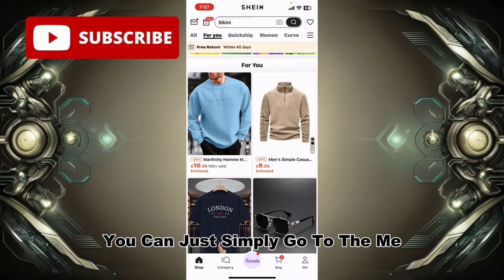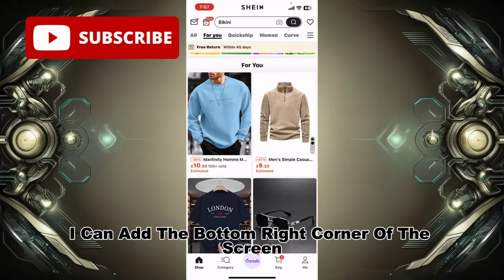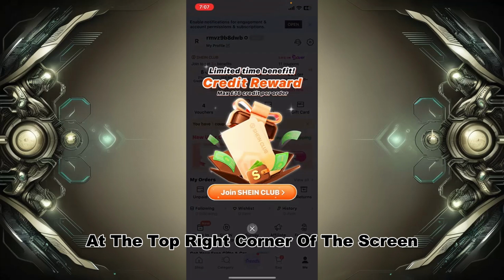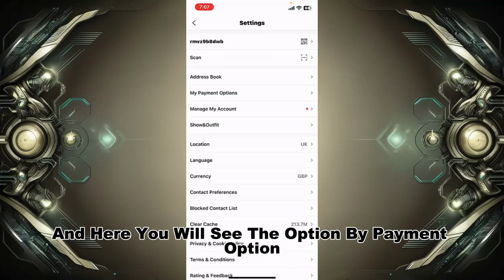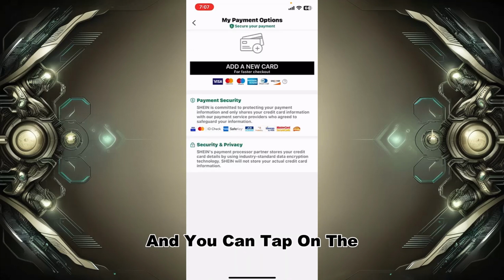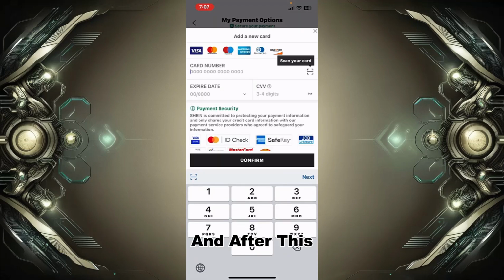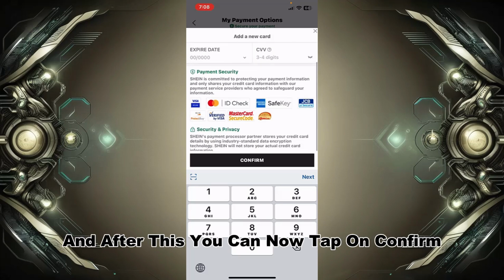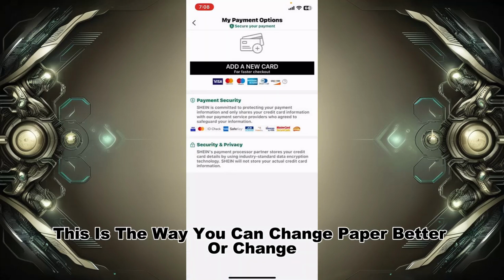How To Change Payment Method On Shein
In today's video we will learn How To Change Payment Method On Shein. Are you facing issues with your favorite apps or software? You’re in the right place! On this channel, I provide clear, step-by-step solutions to help you solve technical problems, troubleshoot errors, and optimize your apps and software. Whether it's installation issues, compatibility problems, or performance tweaks, I break down complex tech concepts into easy-to-follow guides.